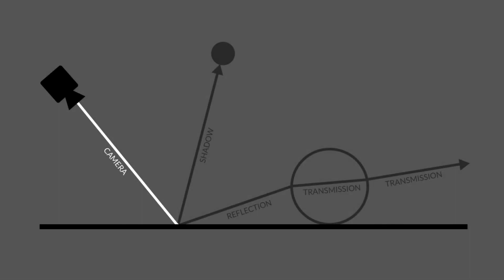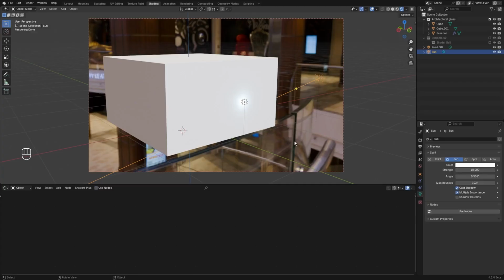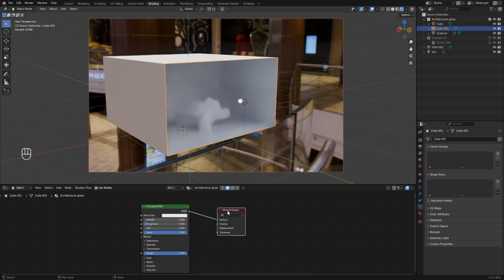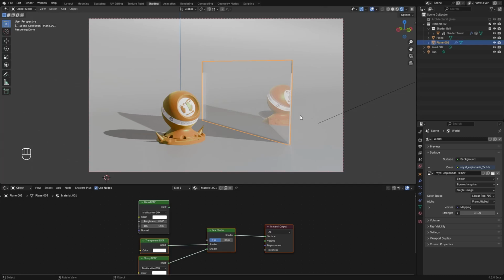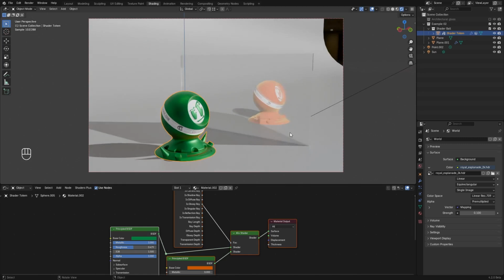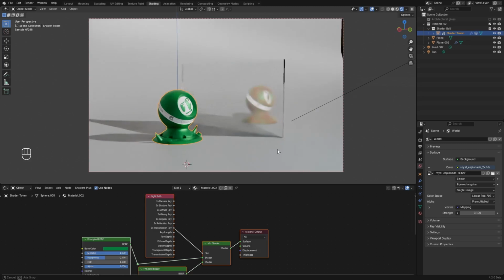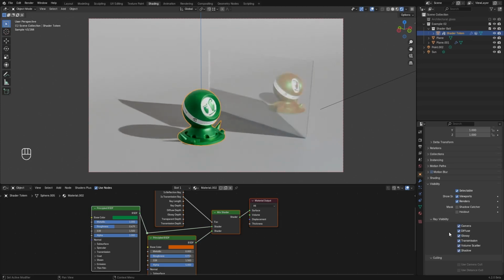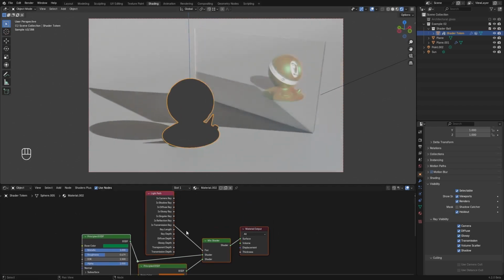SHADING C04 L19 LightPathsVisibility